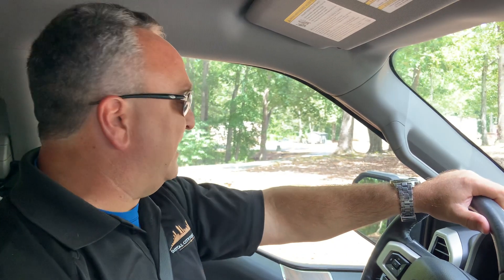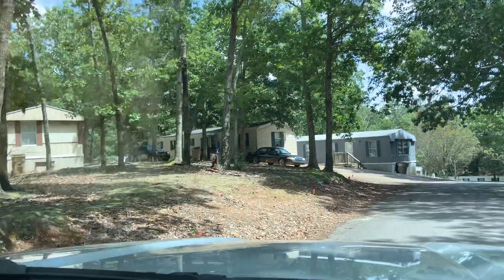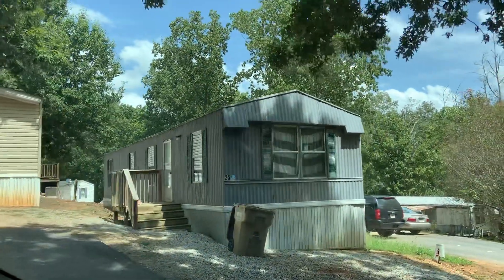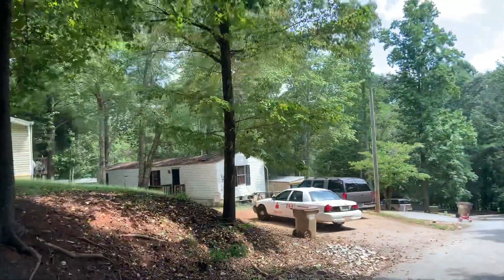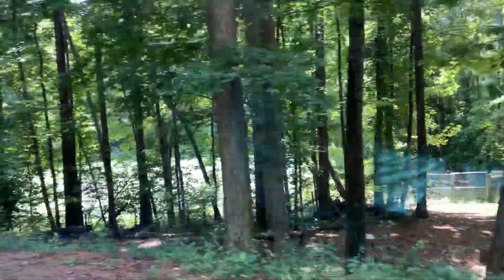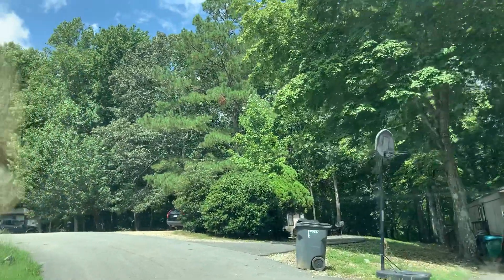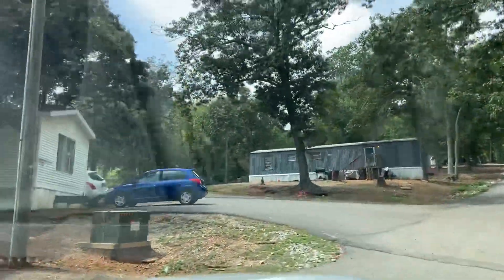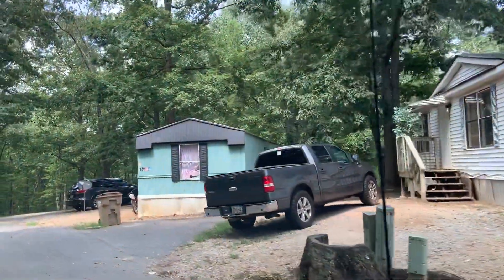Trailer Park evaluation in Gainesville Ga with Carson Olinger / Capital City Equity Group 8-29-2020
Review and evaluate a trailer park for possible acquisition with Carson Olinger from Capital City Equity Group.  Learn what to look for and what to do to put an offer on a large park.